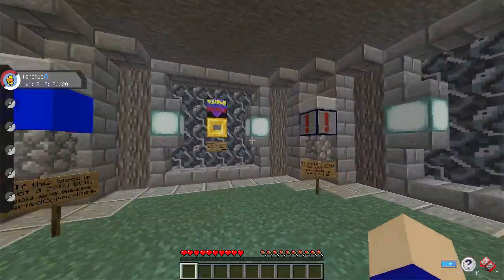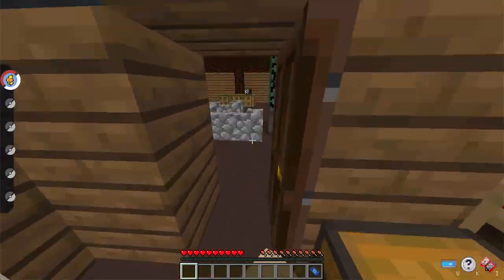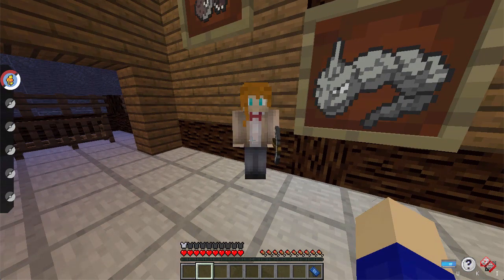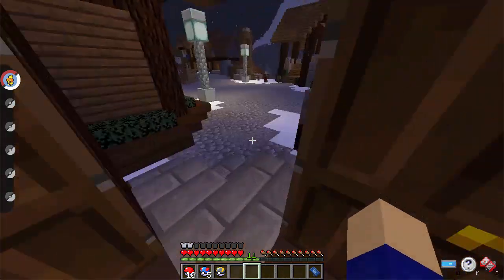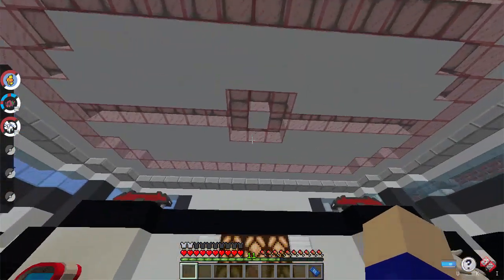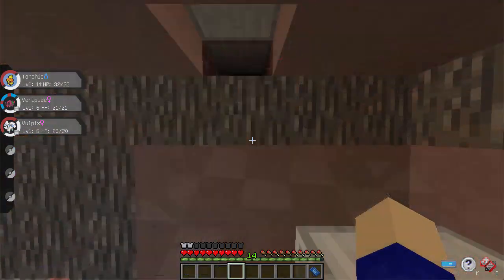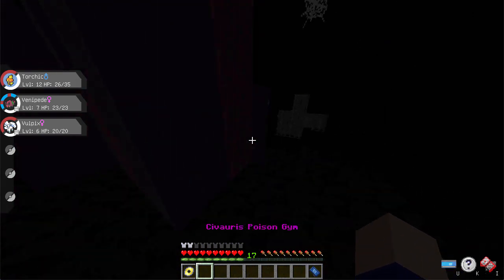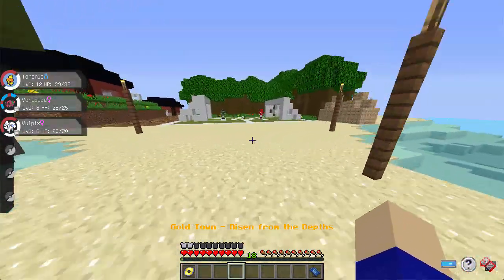Pixelmon Lustrous Topaz Map Maker Walkthrough #1 - Welcome to Marvix!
In this episode, I answered some questions about the map and went through Frosden Town, Civauris City, and Gold Town.
╰☆╮Map Info╰☆╮
╰☆╮Video Info╰☆╮
Pixelmon Lustrous Topaz! Since your player mysteriously disappeared, much has changed in the Marvix Region! Various technological improvements provided by Team Union have enhanced and connected the region more than ever before! Islands rising from the sea, large Pokemon migrations, and more have become possible! However, Team Union has become increasingly suspicious. What could they be up to, and what has happened to all of your friends in twenty years? Find out in Pixelmon Lustrous Topaz!